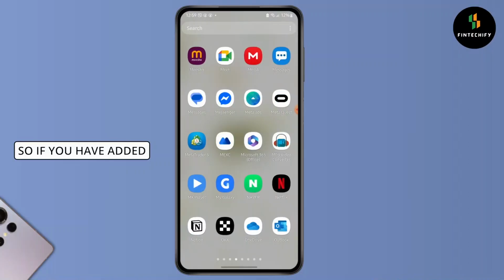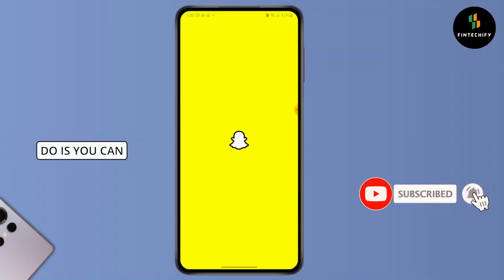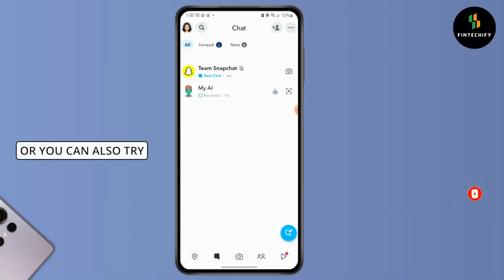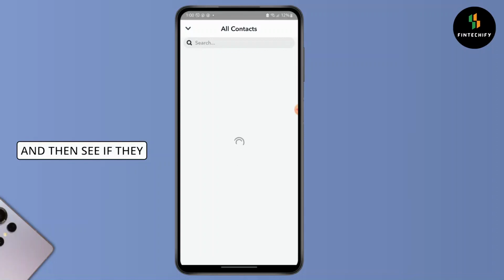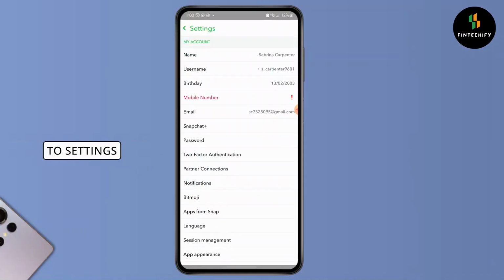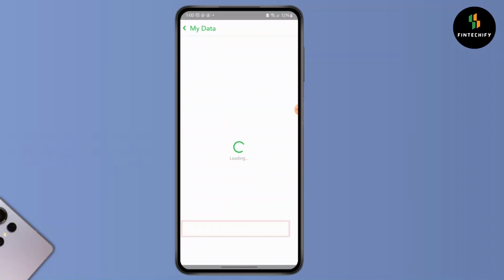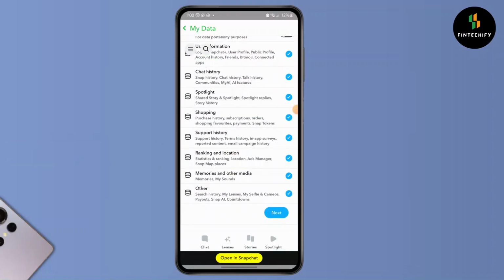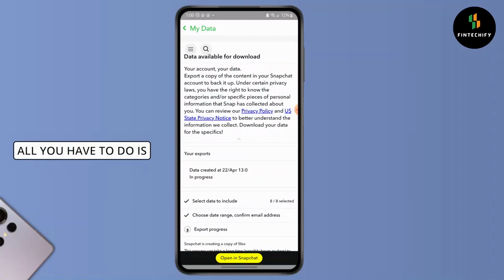HOW TO FIND SOMEONE ON SNAPCHAT WITHOUT USERNAME OR PHONE NUMBER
Intro Paragraph:
Learn how to find someone on Snapchat without username or phone number. Step-by-step guide covering search methods, Snapcode, mutual friends, and profile discovery. Fix common issues when searching for Snapchat users.

What You’ll Master:

Search Snapchat without username

Add friends using Snapcode

Find people through mutual friends

Use Snapchat’s Quick Add feature

Discover profiles by shared groups

Fix “user not found” issues

Learn limits of Snapchat search

Engagement Booster:
Pro Tip: If Snapchat doesn’t show results, refresh Quick Add or scan a Snapcode for faster friend discovery.